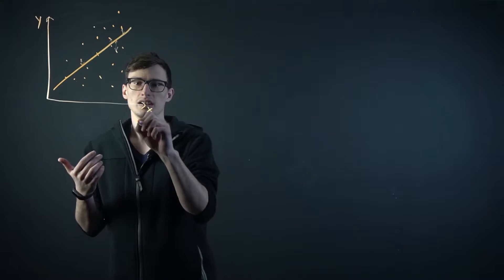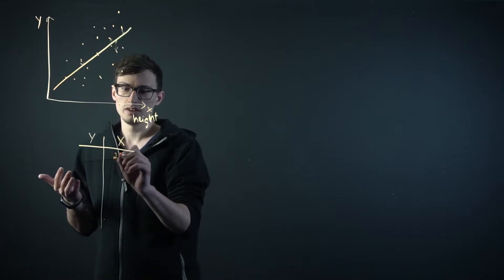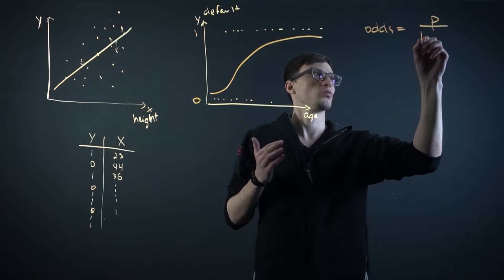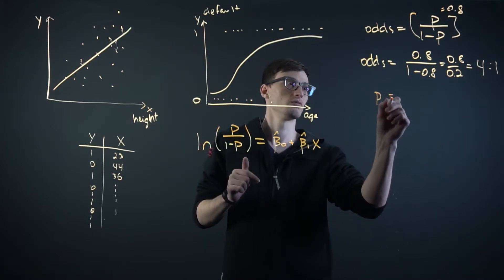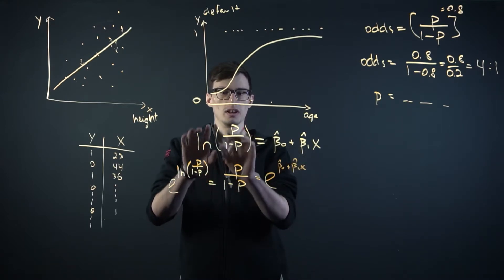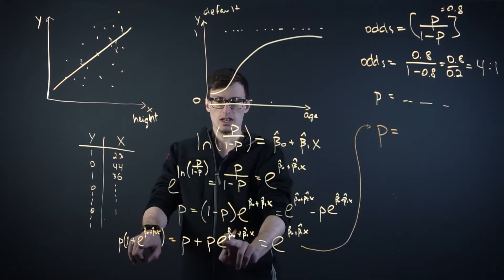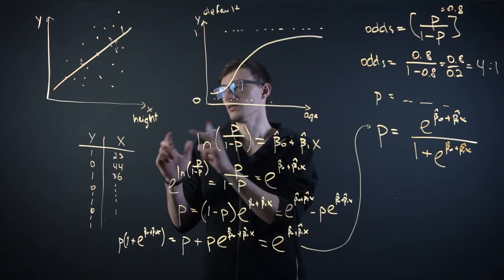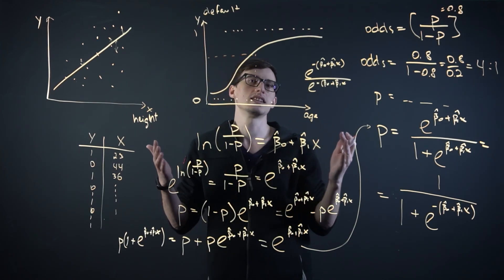Logistic Regression Explained | GeeklyEDU Statistics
😎 Missing another deadline? Get your homework under control, sign up on GeeklyHub and get 20% off today Logistic regression is a statistical model that uses a logistic function to model a binary dependent variable. In terms of regression analysis, logistic regression is estimating the parameters of a logistic model.

Today we're going to learn an explanation of a logistic regression - how (and why) is it different from a regular linear regression. Our Geek will lead you through the examples so you can understand how and when Logistic Regression is applied better.

Watch our video to understand more about Statistics!

✔️ Want to boost your academic performance? We post short educational videos daily.